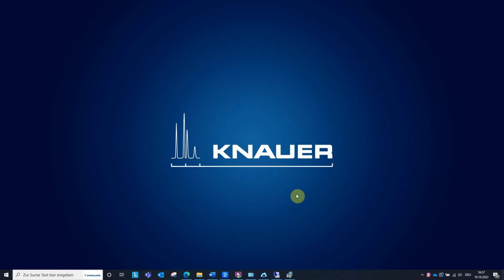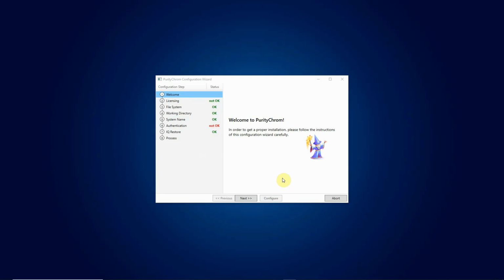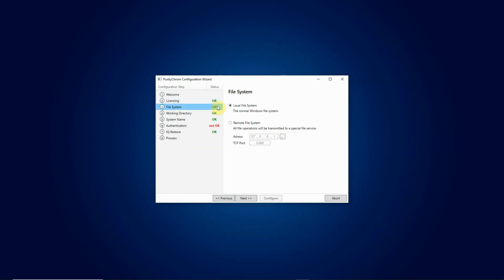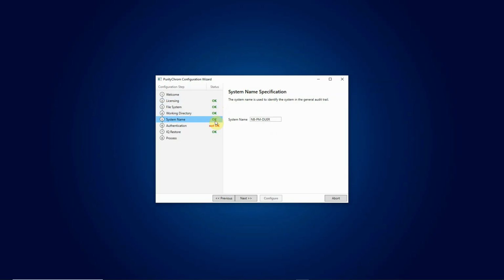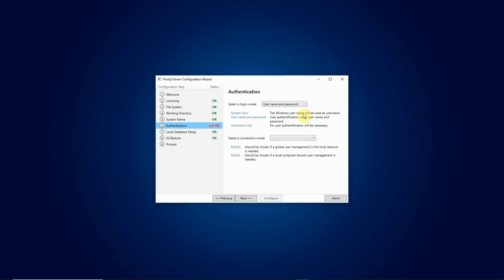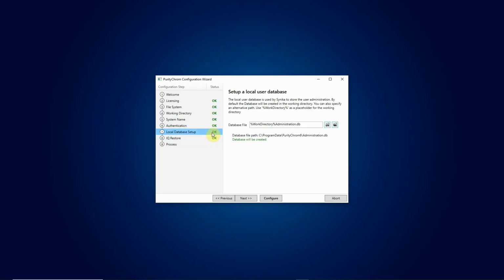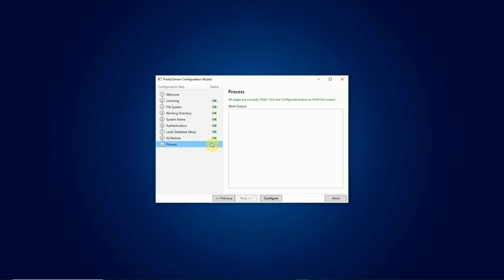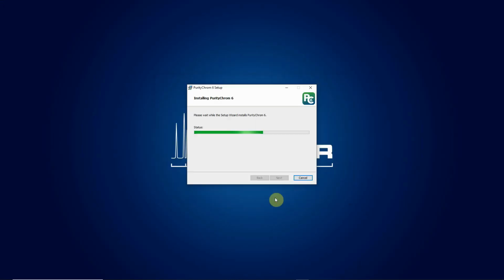PurityChrom® 6 - Installation